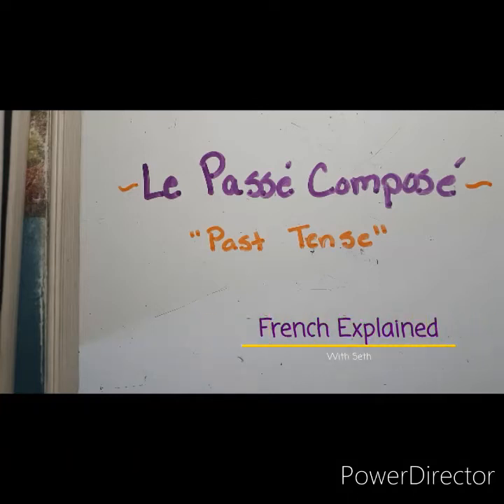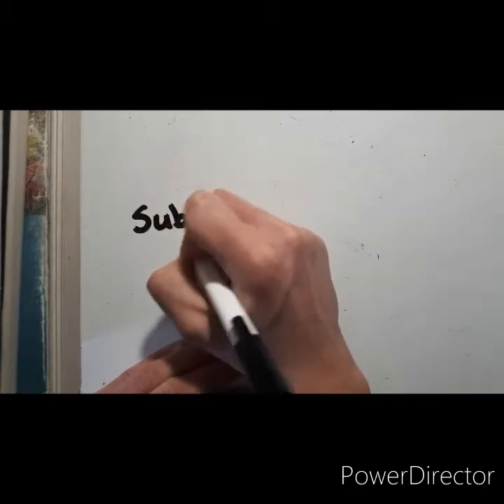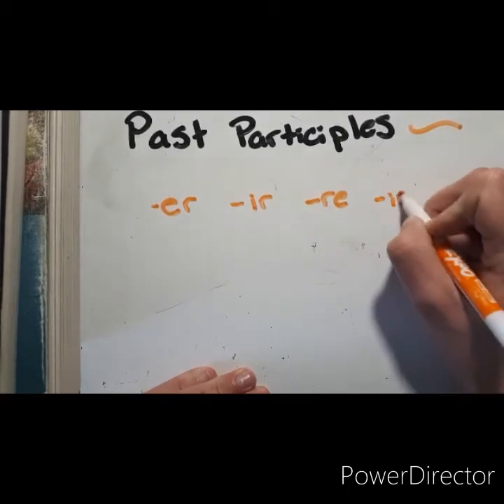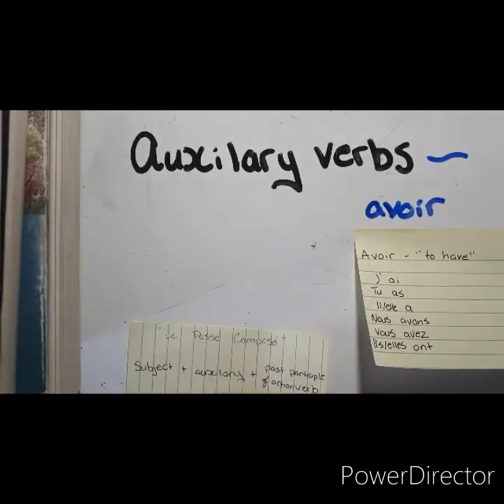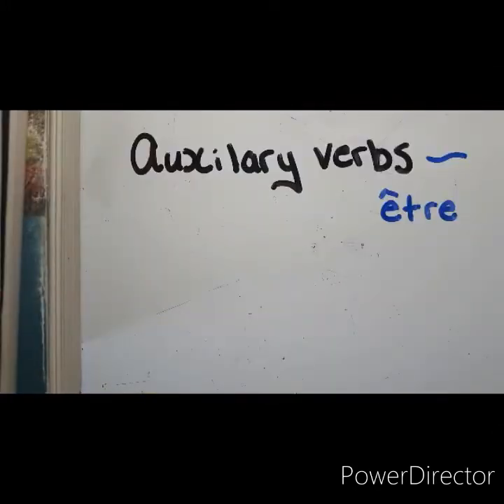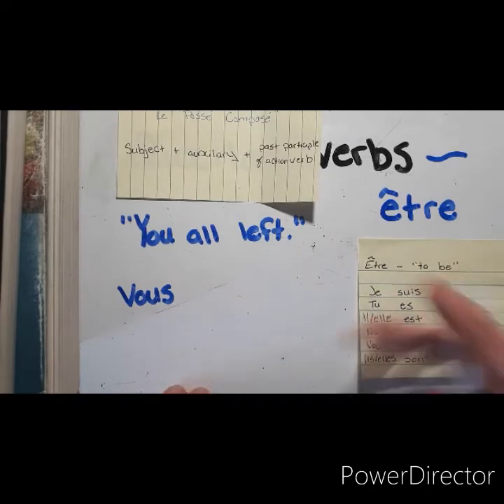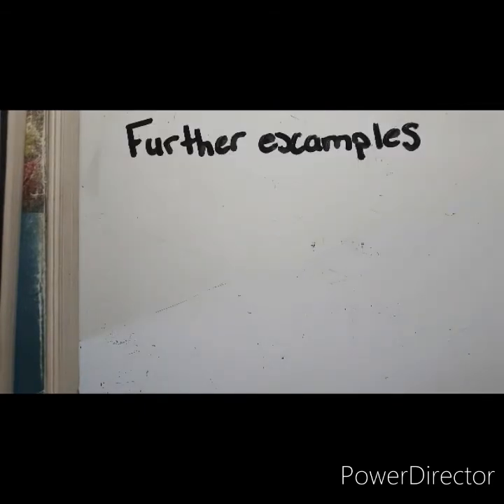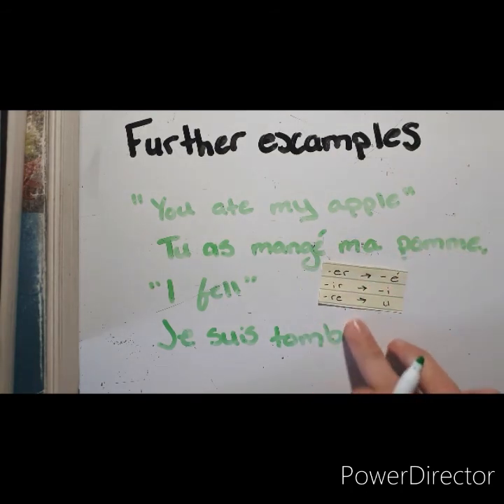French Explained | Le Passe Compose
Not sure how to express past events using French? This video will explore how to use "le passe compose", or past tense.